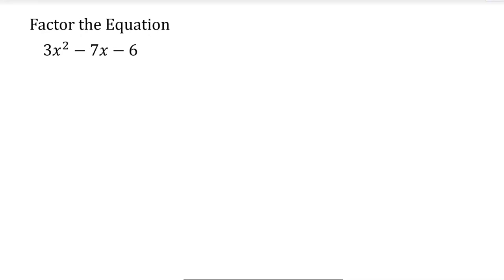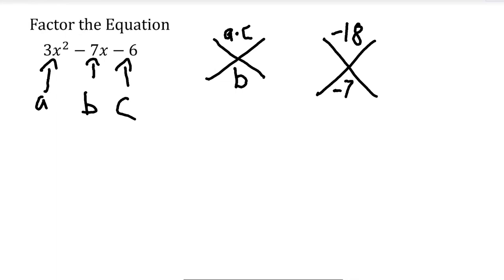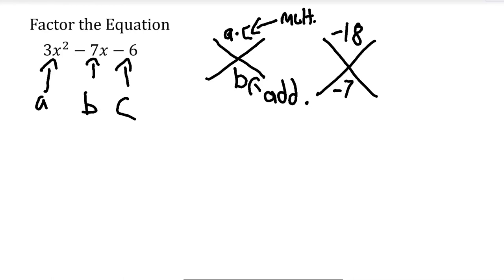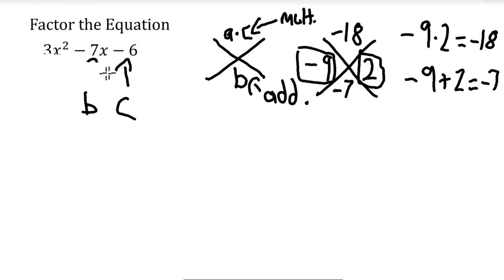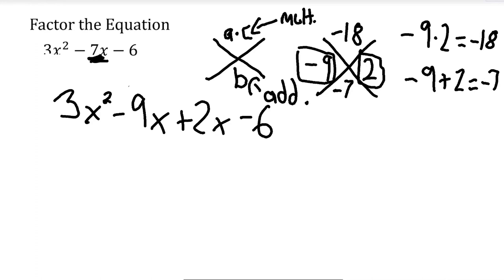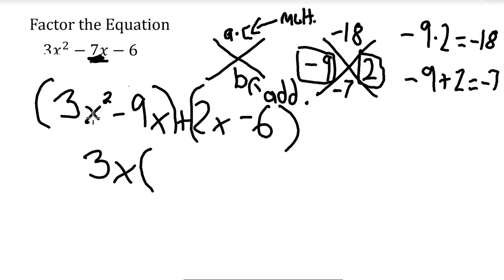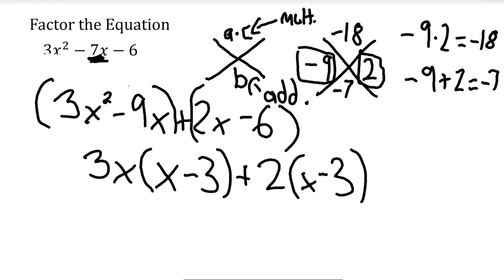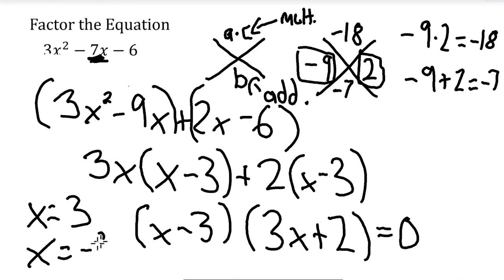Factoring HIGHSCHOOL MATH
In this video I will be showing you how to find factors of an expression in standard form for when the first coefficient is not equal to 1. Math simply explained.